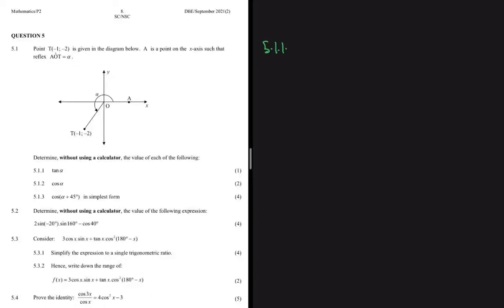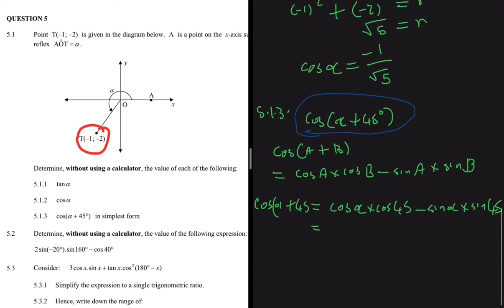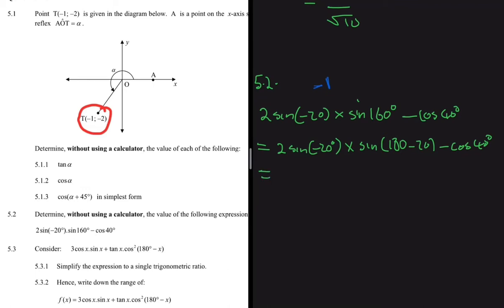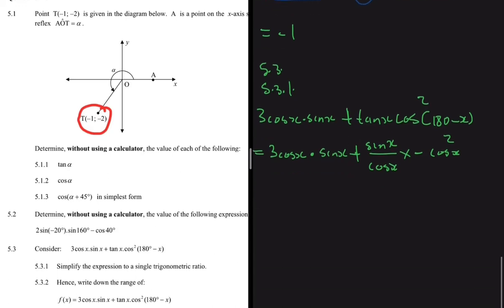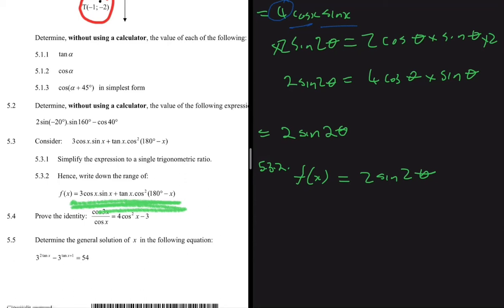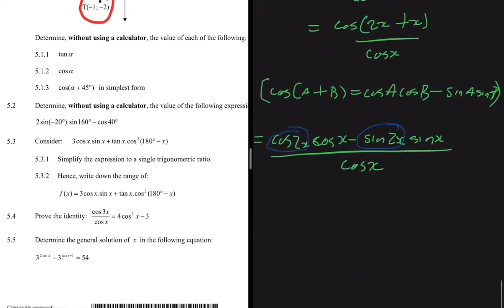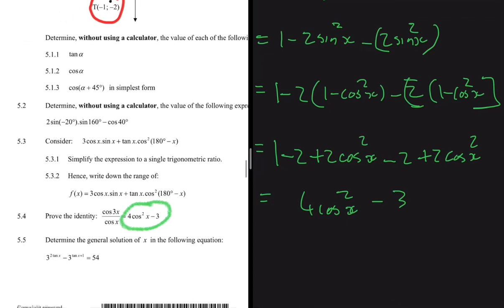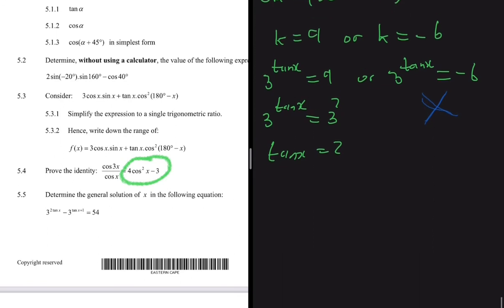Trigonometry, Double Angles, Reduction Formula, Compound Grade 12 Mathematics September 2021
Question 5 Grade 12 Mathematics September 2021 Trial Exam on Trigonometry.

Point T(–1; –2) is given in the diagram below. A is a point on the x-axis such that
reflex AOˆ T = α .

Determine, without using a calculator, the value of each of the following

Prove the identity

Determine the general solution of x in the following equation